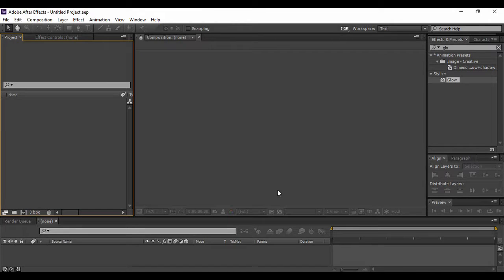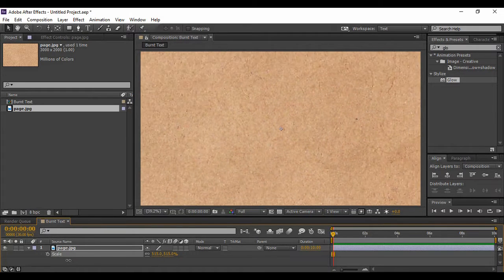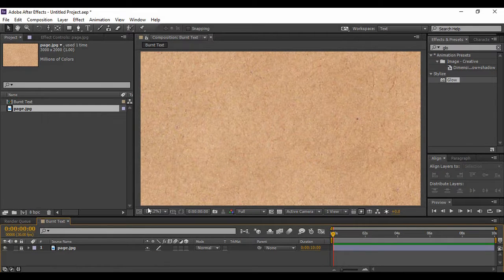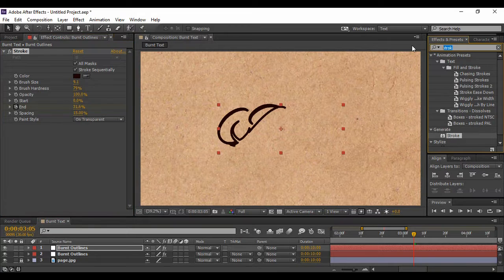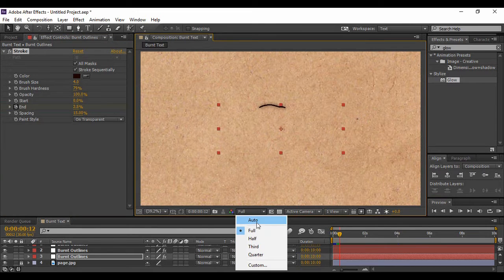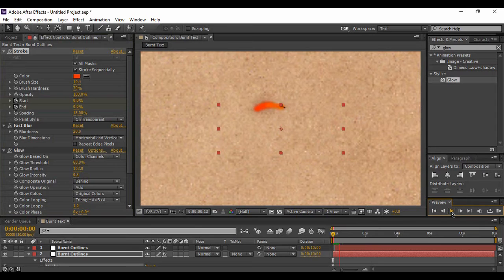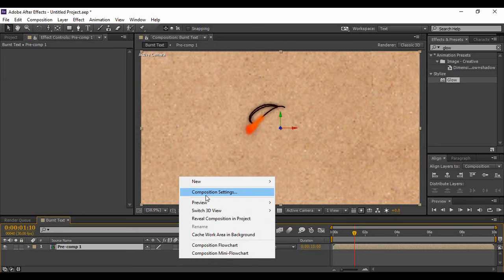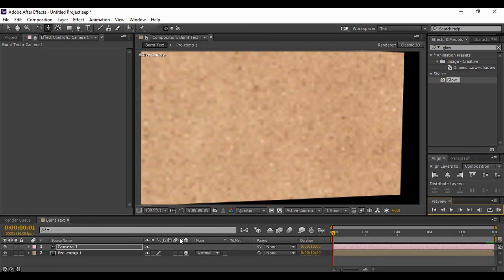After Effects Tutorial - Wood Burning Text in Adobe After Effects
In this After Effects tutorial video, we are going to create a simulation of a burnt text in Adobe After Effects.
This simulation is as mysterious as it is intriguing to look at, here are the download resources of the animation:
Font (Billy Argel)